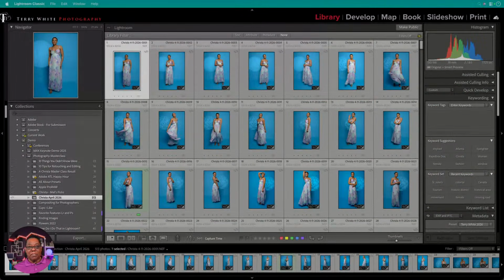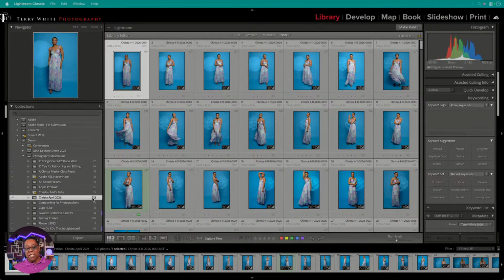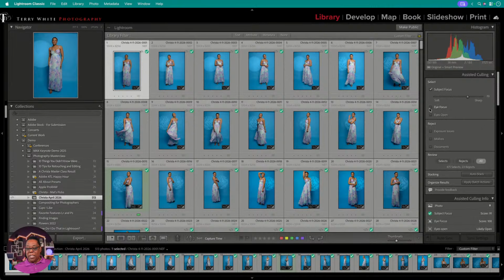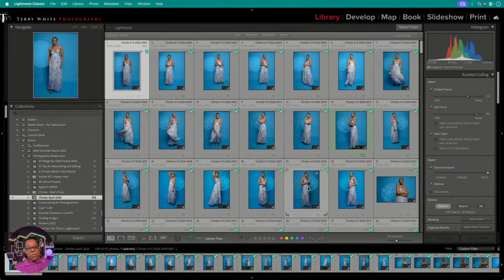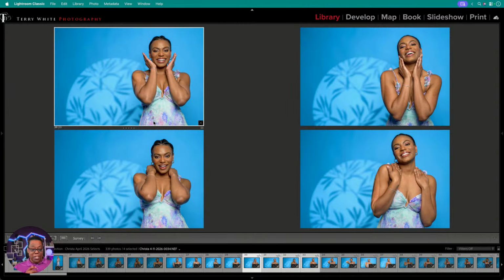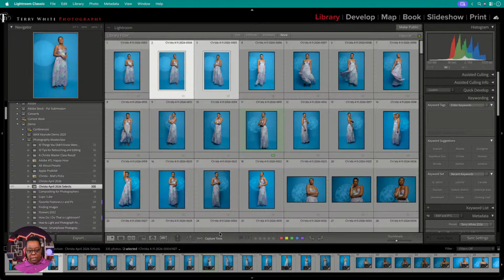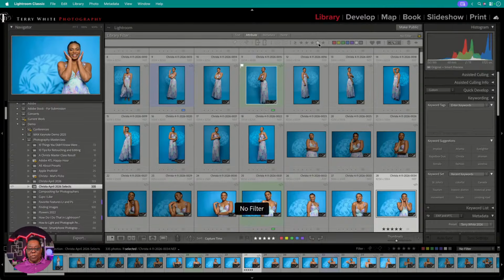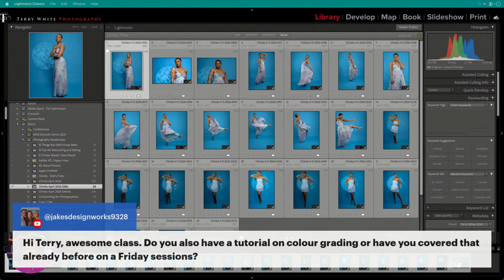Only The Best Shots from Your Shoot - Photography Masterclass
Ever return from a portrait session, event, or travel trip with hundreds—or even thousands—of photos and immediately feel overwhelmed? Sorting through raw files to find the true gems shouldn’t take longer than the shoot itself.
In this Friday Photography Masterclass, learn how to master the art and speed of culling in both Lightroom and Lightroom Classic. We’ll cover proven strategies, keyboard shortcuts, and smart tools to help you pick your winners fast and build a stronger, cleaner portfolio.
In this session, you’ll learn:
• Speed-culling workflows: Assisted Culling, Flags, star ratings, and color labels explained.
• Using Compare and Survey views to pinpoint sharp focus and the best expressions.
• How to leverage Smart Collections and Filter Bars to isolate top picks instantly.
• Knowing what to keep, what to archive, and when it’s safe to delete.
• Workflow nuances between Lightroom (cloud) and Lightroom Classic.
Bring your questions for the live Q&A!